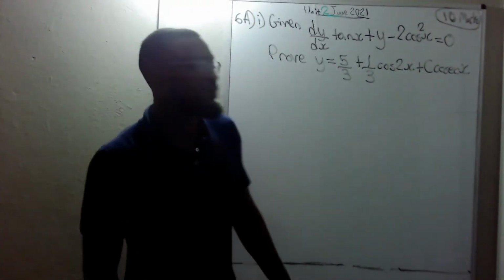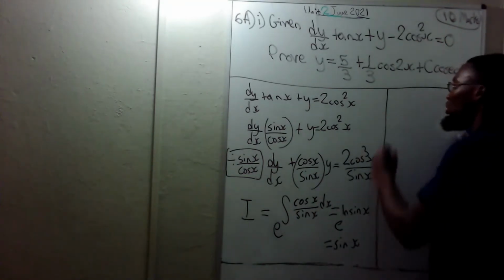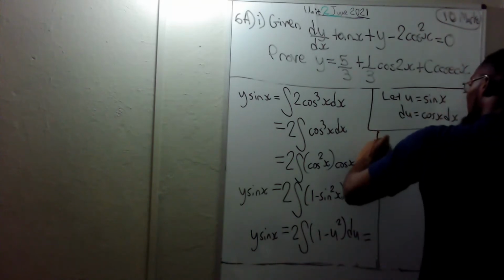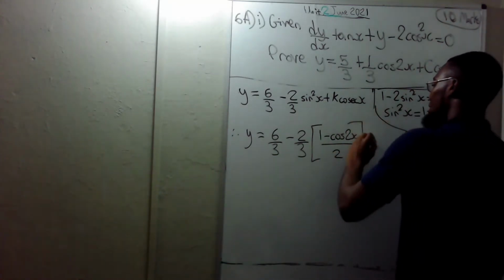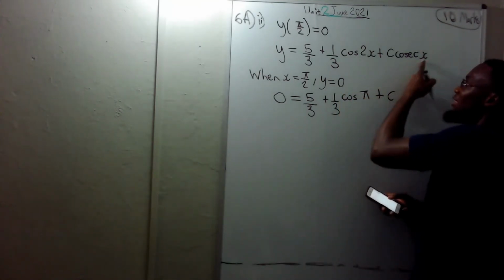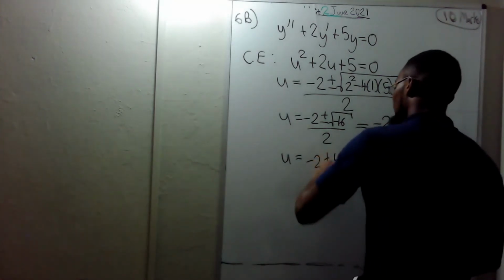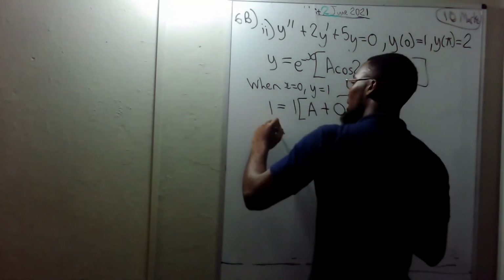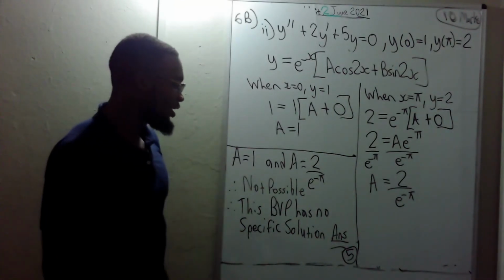CAPE PURE MATHEMATICS UNIT 2 MODULE 3|JUNE 2021 QUESTION 6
A work through of June 2021 Unit 2 Question 6

The topics covered in Question 6 are:-

1.  1ST ORDER LINEAR DIFFERENTIAL EQUATION
2.  SECOND ORDER HOMOGENOUS LINEAR DIFFERENTIAL EQUATION